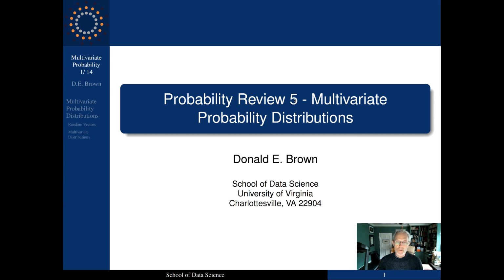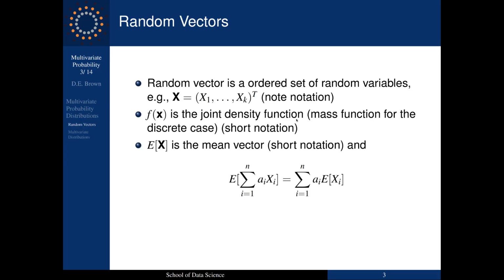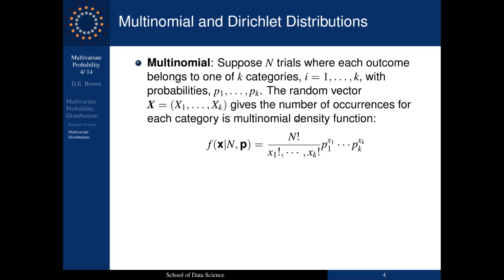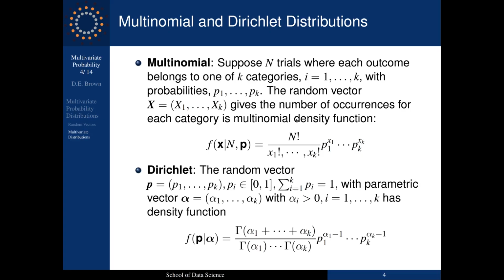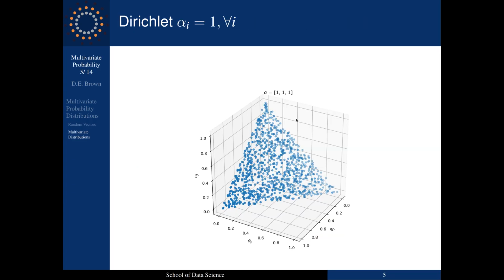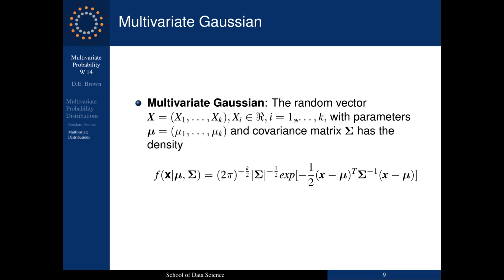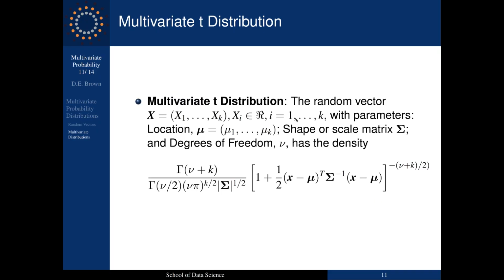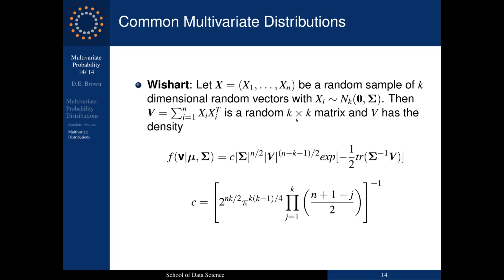Multivariate Probability Distributions